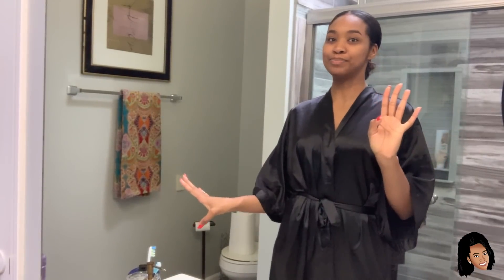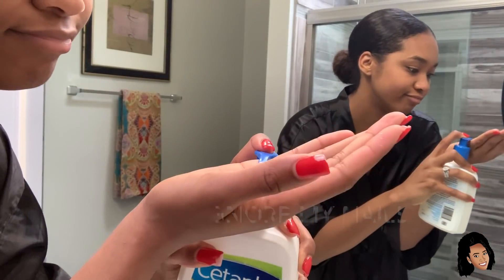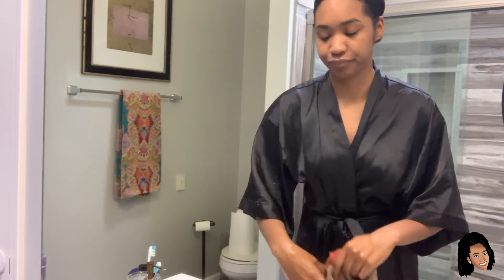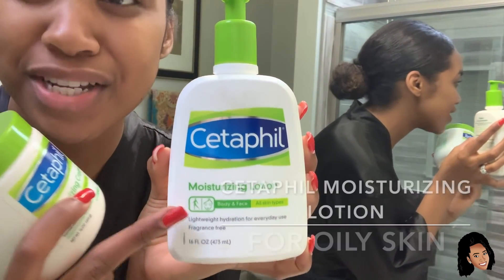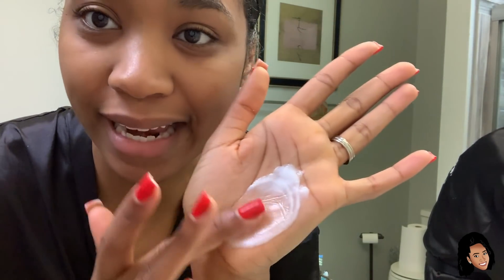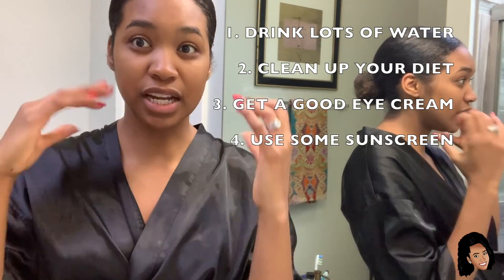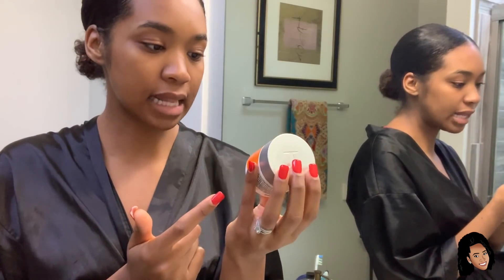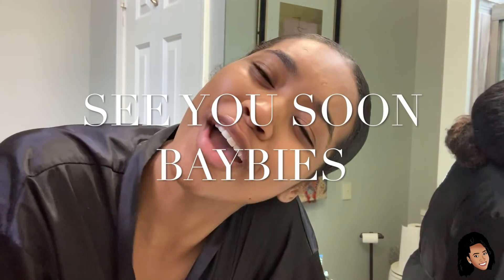SKIN CARE ROUTINE | Fresh Faced Natural Look | Bayleigh Daily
My everyday natural look skin care routine! I tried to make it as detailed as possible. Just let me know if you have any suggestions or questions! Drop a comment on anything you guys would like to see next on Bayleigh Daily. Make sure you share with a friend.

Products used:
1. Dove Sensitive Skin Beauty Bar
2. Cetaphil Extra Gentle Daily Scrub
3. Cetaphil Gentle Skin Cleanser
4. Cetaphil Moisturizing Cream
5. Cetaphil Moisturizing Lotion
6. Image Skin Care Eye Cream
7. Image Skin Care Hydrating Repair Cream